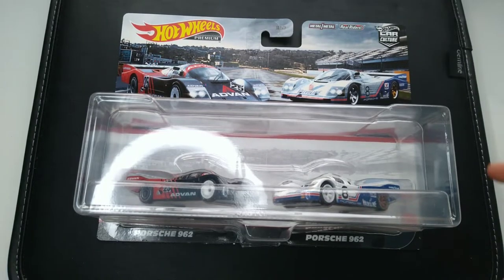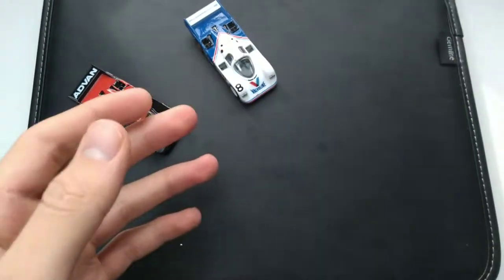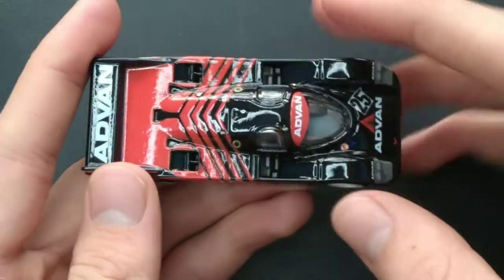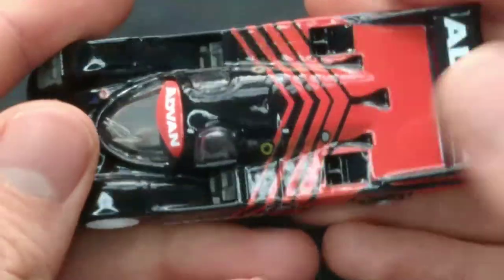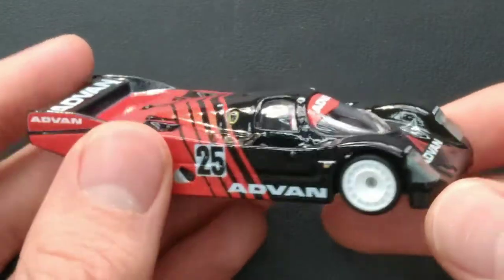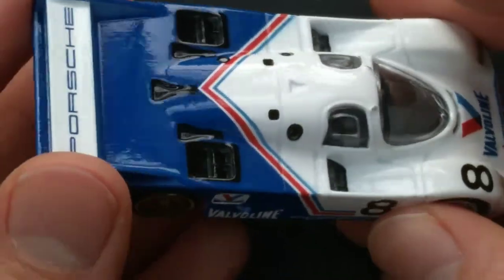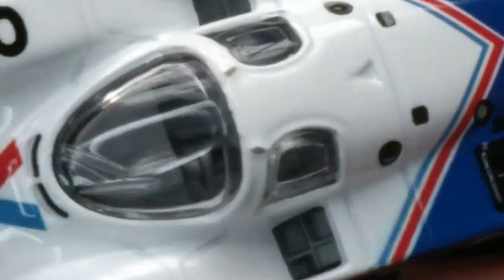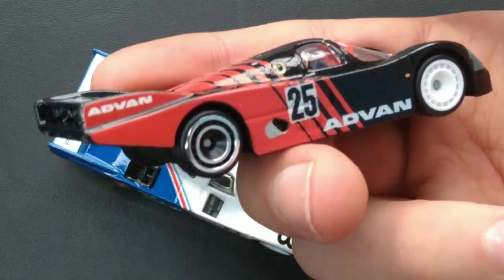Porsche 962 2021 Hot Wheels Premium Car Culture 2 Pack Advan and Valvoline Unboxing Review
Today I am checking out a 2021 Hot Wheels Premium Car Culture 2 Pack! This contains 2 Porsche 962's! One is red and black with Advan sponsors, and the other is white and blue with Valvoline sponsors! These are metal on metal with Real Rider tires (rubber like tires)! And insanely detailed!